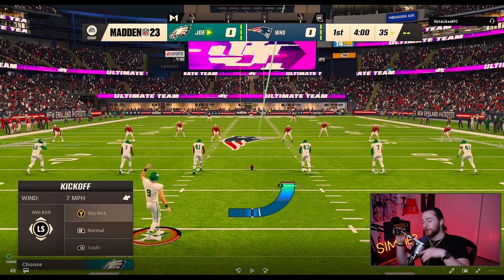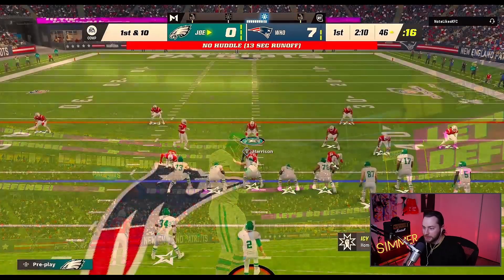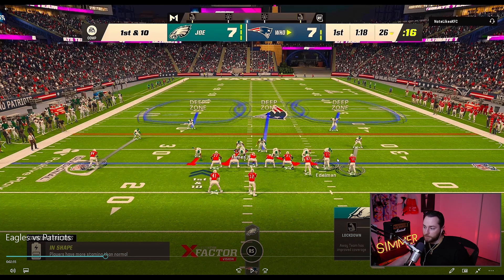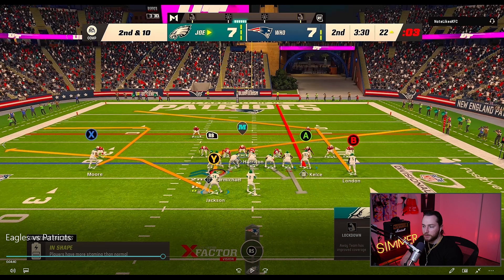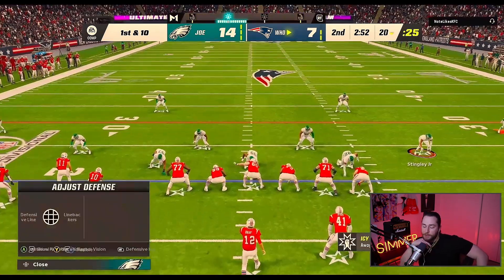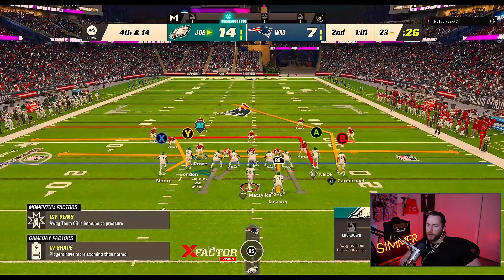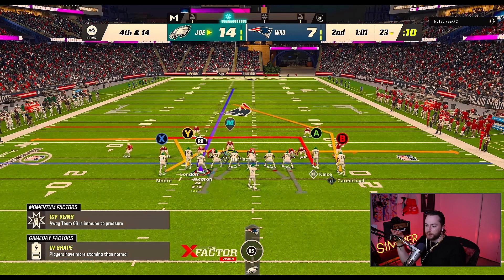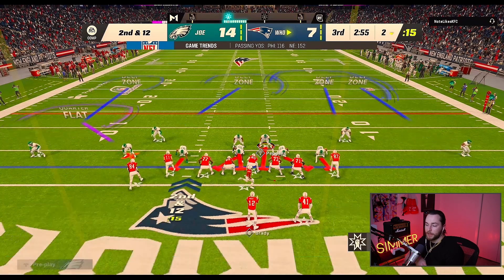MY GUN BUNCH OFFENSIVE BREAKDOWN | MADDEN 24 PREP | Crazy Chess match! | Ebook | Madden 23 | Defense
Hey its Joe Simmer and in this video I am breaking down my bunch and trips te ebook in madden 23 and helping you prep for madden 24!

    Edits by ► Joe Simmer
    Thumbnail by ► Joe Simmer
    Music Choice by ► Joe Simmer

I have the license and or licenses to use every song or instrumental in the video.